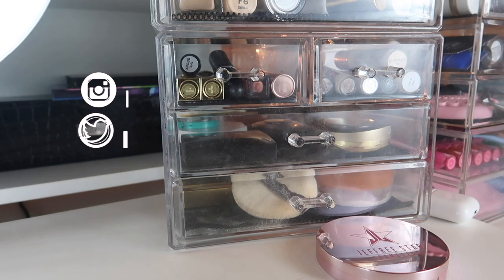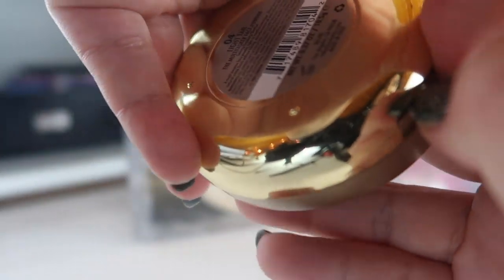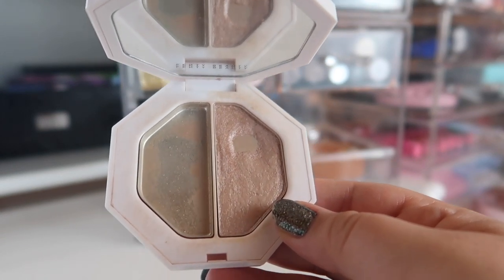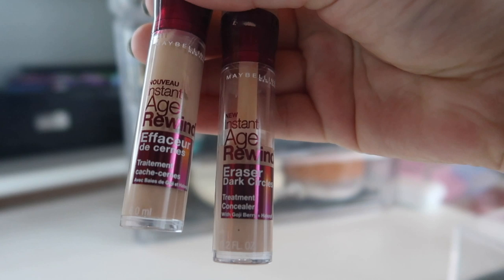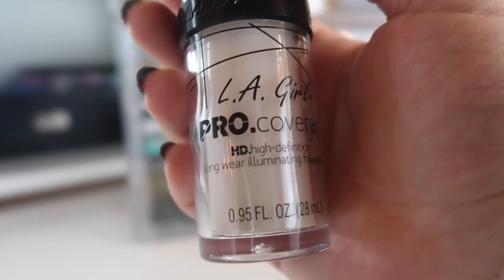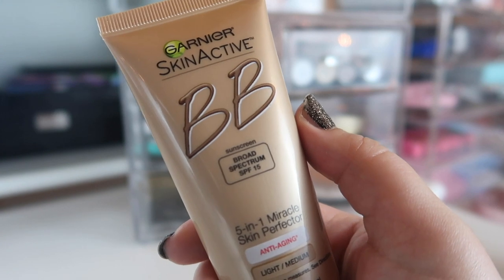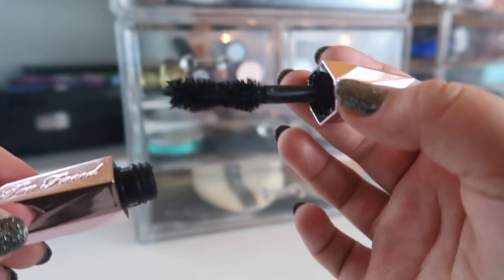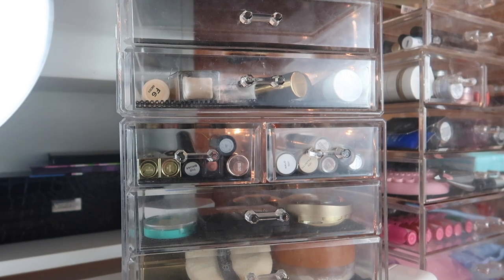July 2019 Makeup Basket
A little later than usual- but here's my everyday makeup basket for July 2019!!!
Undertone: Warm/Yellow
Skin Tone: Light/Light Medium
Skin Type: Combination/Dry

♡ SOCIAL MEDIA ♡
❋Pintrest: @Monicaadrianna